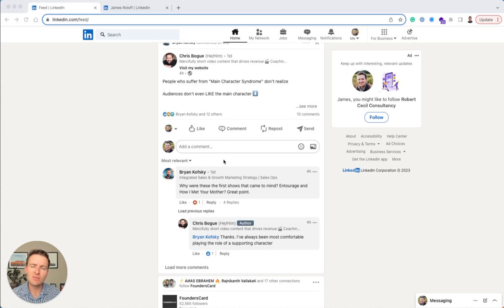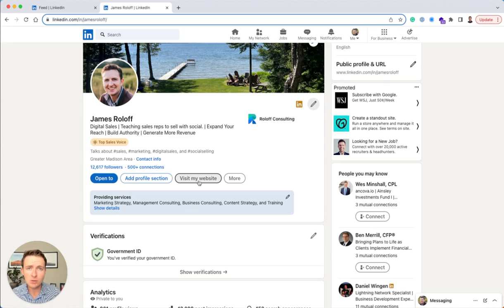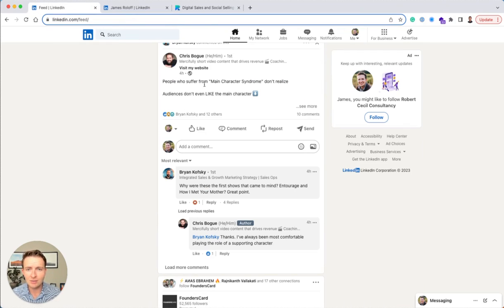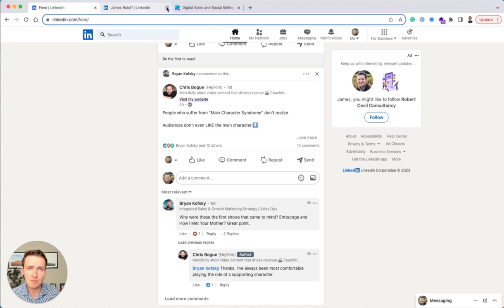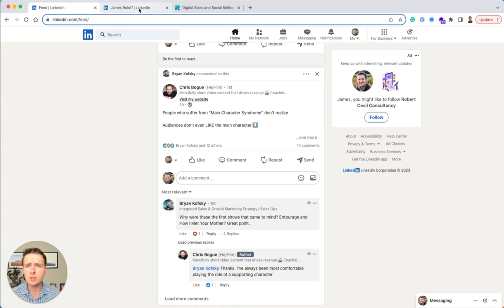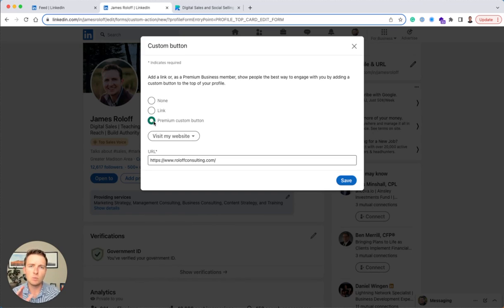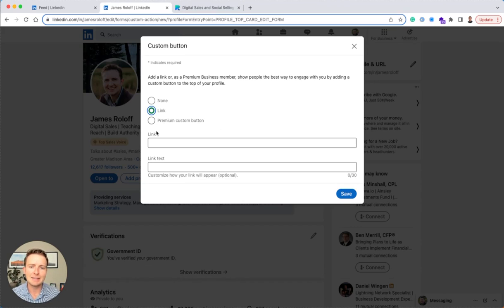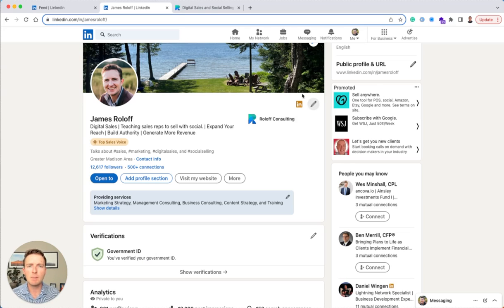How to Add a Custom Call to Action Button to Your LinkedIn Profile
In this video, I'll show you how to add a custom call to action button to your LinkedIn profile. This feature is exclusive to LinkedIn Premium users and allows you to link out to a third-party website. I'll explain why this is important and how it can increase conversion opportunities on your profile. I'll also show you an example of how this call to action button appears on the newsfeed.

If you're a LinkedIn Premium user, I highly recommend setting up this custom button for maximum visibility and engagement.